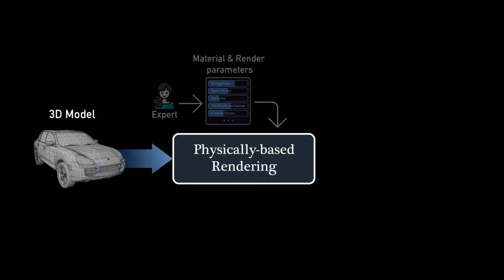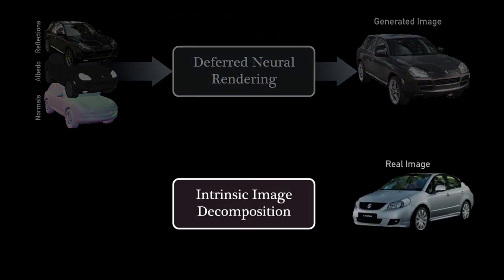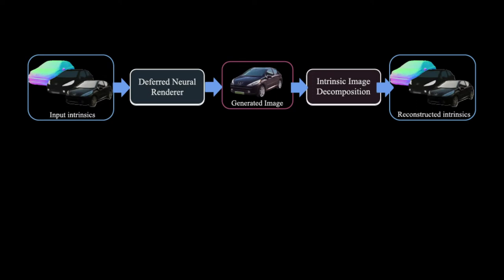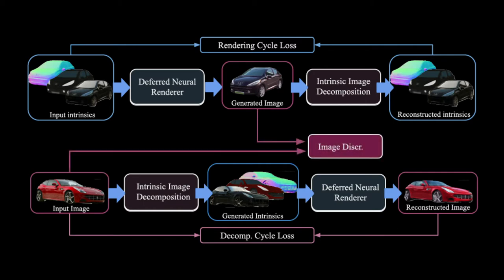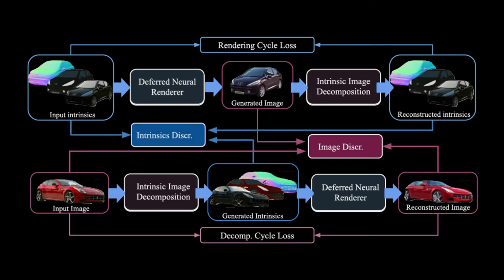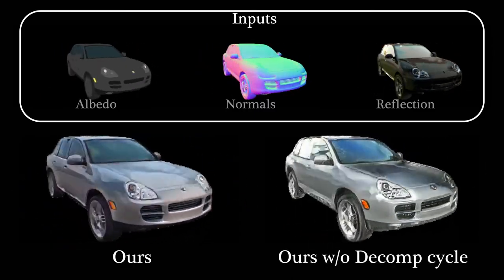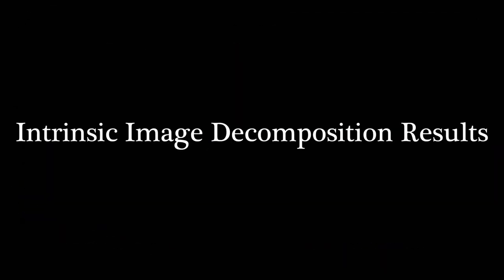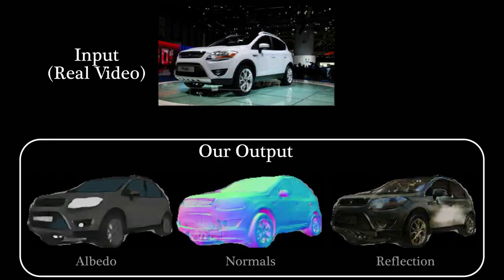Intrinsic Autoencoders for Joint Deferred Neural Rendering and Intrinsic Image Decomposition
Authors:
Hassan Abu Alhaija, Siva Karthik Mustikovela, Justus Thies, Varun Jampani, Matthias Nießner, Andreas Geiger, Carsten Rother
Abstract:
Neural rendering techniques promise efficient photorealistic image synthesis while providing rich control over scene parameters by learning the physical image formation process. While several supervised methods have been proposed for this task, acquiring a dataset of images with accurately aligned 3D models is very difficult. The main contribution of this work is to lift this restriction by training a neural rendering algorithm from unpaired data. We propose an autoencoder for joint generation of realistic images from synthetic 3D models while simultaneously decomposing real images into their intrinsic shape and appearance properties. In contrast to a traditional graphics pipeline, our approach does not require to specify all scene properties, such as material parameters and lighting by hand. Instead, we learn photo-realistic deferred rendering from a small set of 3D models and a larger set of unaligned real images, both of which are easy to acquire in practice. Simultaneously, we obtain accurate intrinsic decompositions of real images while not requiring paired ground truth. Our experiments confirm that a joint treatment of rendering and decomposition is indeed beneficial and that our approach outperforms state-of-the-art image-to-image translation baselines both qualitatively and quantitatively.